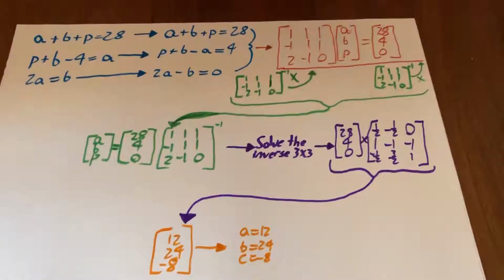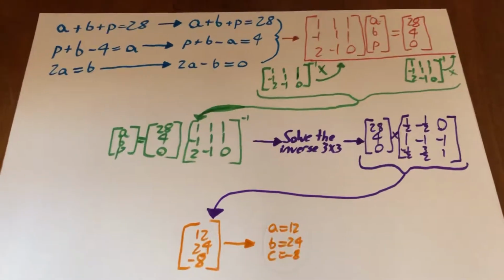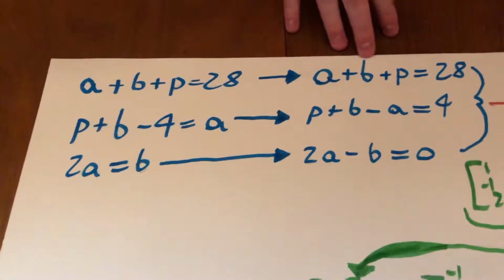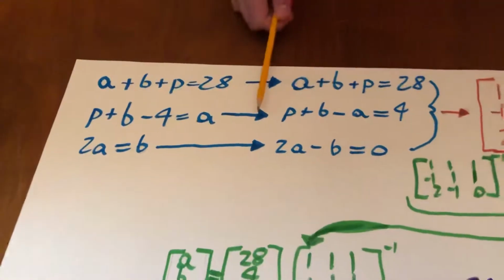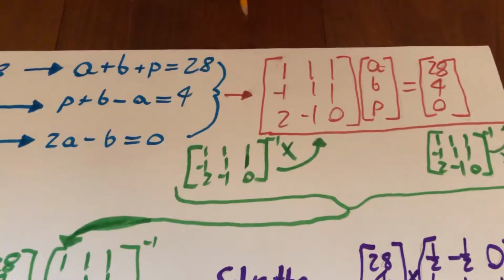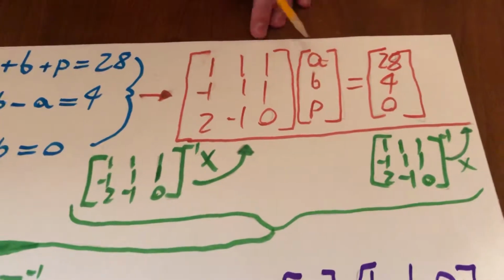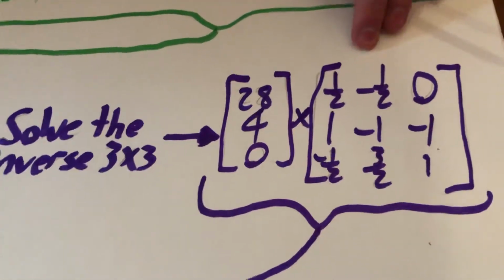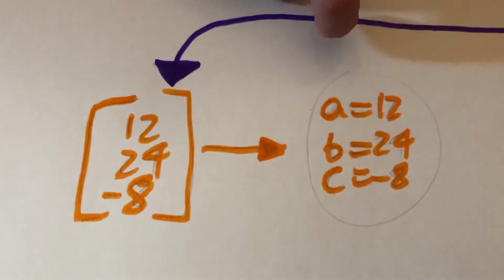Connor’s Math Performance Final Q#5